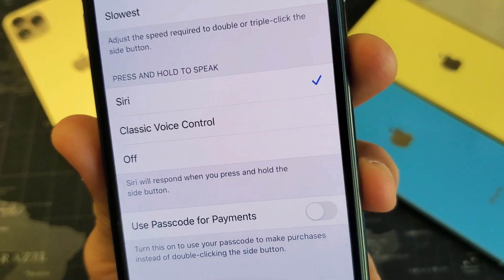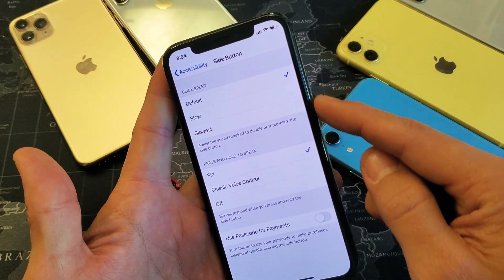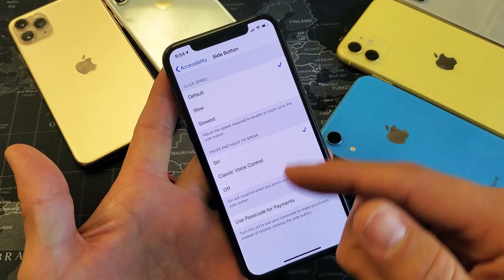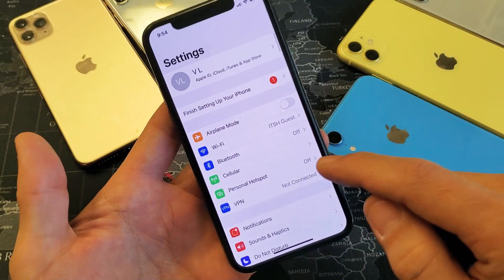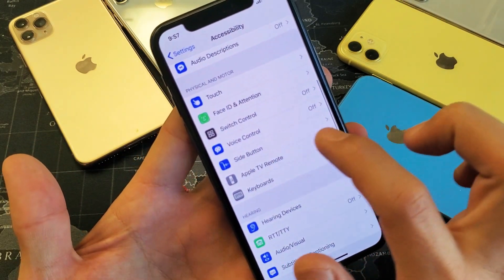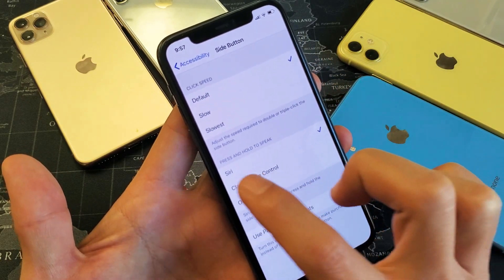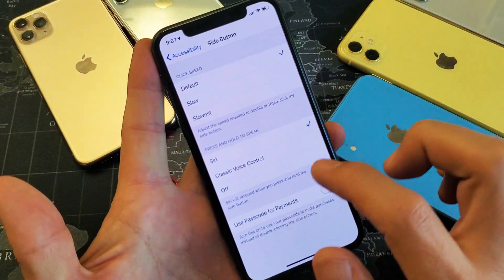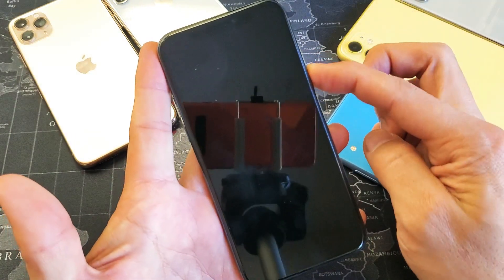How to Stop Siri from Activating when Pressing Power Lock Side Button: iPhone X, XS, XR, 11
If you want Siri to stop  activating or turning on when pressing the power button (aka side button or lock button) on the iPhone X, XR, XS, XS Max, iPhone 11, 11 Pro, and 11 Pro Max then watch this video tutorial. Hope this helps.